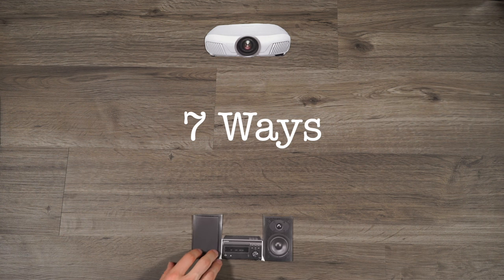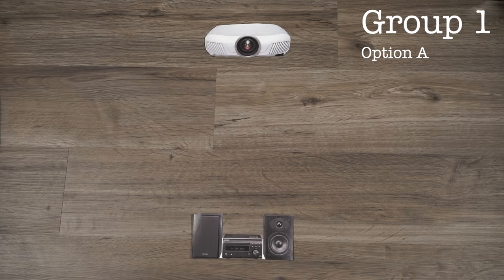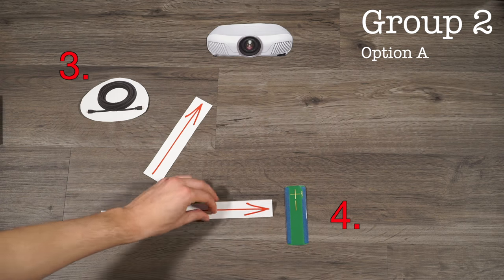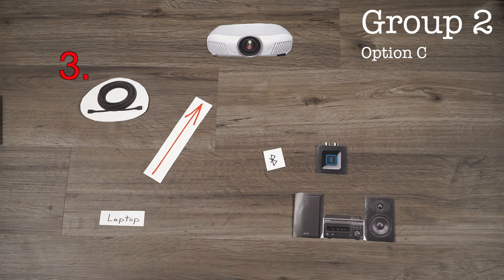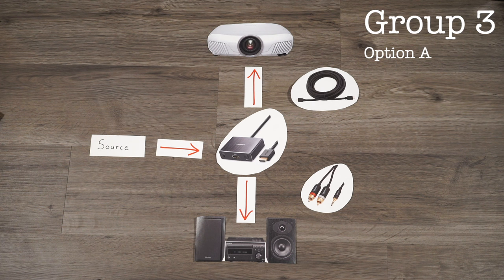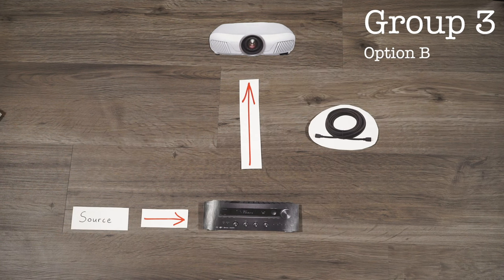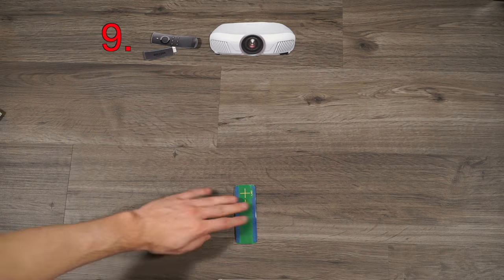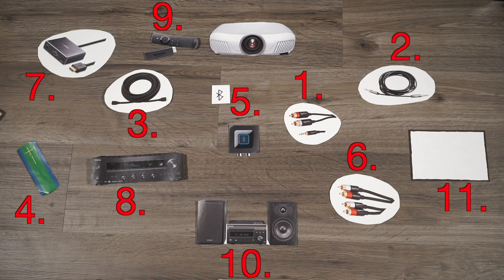7 Ways to Connect a Projector to Speakers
The projector is at the back of the room, the speakers are at the front, how do you get high quality audio to them? Here are 7 different projector audio setup s, pick which method works best for your setup and price point!

GROUP 1
Method A:
1) 3.5mm to RCA
OR
2) 3.5mm Aux Cable

GROUP 2
Method A:
3) HDMI Cable
4) Ultimate Ears Bluetooth Speaker

Method B:
3) HDMI Cable
1) 3.5mm to RCA
OR
2) 3.5mm Aux Cable

Method C:
3) HDMI Cable
5) Logitech Bluetooth Receiver
1) 3.5mm to RCA
OR
6) RCA to RCA cable

Method D:
3) HDMI Cable
7) HDMI Audio Splitter
6) RCA to RCA cable

Method E:
3) 2x HDMI Cable
8) Onkyo AV Receiver

GROUP 3
Method A:
3) HDMI Cable
7) HDMI Audio Splitter
6) RCA to RCA cable

Method B:
3) 2x HDMI Cable
8) Onkyo AV Receiver

GROUP 4
Method A:
9) Amazon Fire TV Stick 4k
4) Ultimate Ears Bluetooth Speaker

Method B:
9) Amazon Fire TV Stick 4k
5) Logitech Bluetooth Receiver
6) RCA to RCA cable

ALL ITEMS:
1) 3.5mm to RCA
2) 3.5mm Aux Cable
3) HDMI Cable
4) Ultimate Ears Bluetooth Speaker
5) Logitech Bluetooth Receiver
6) RCA to RCA cable
7) HDMI Audio Splitter
8) Onkyo AV Receiver
9) Amazon Fire TV Stick 4k
10) Denon Stereo
11) Silverticket Projector Screen

Epson projector audio output.  How to connect speakers to projector.  Soundbar to projector.  Projector sound.  Projector speaker setup.